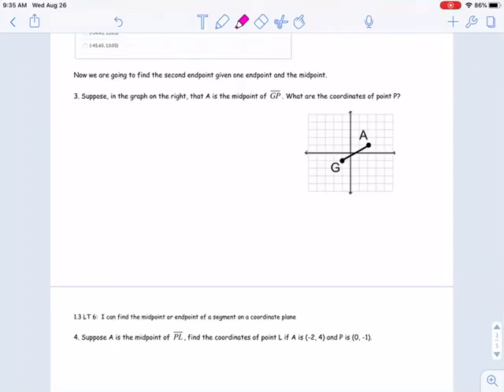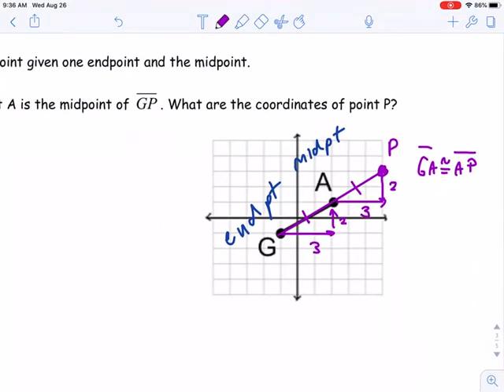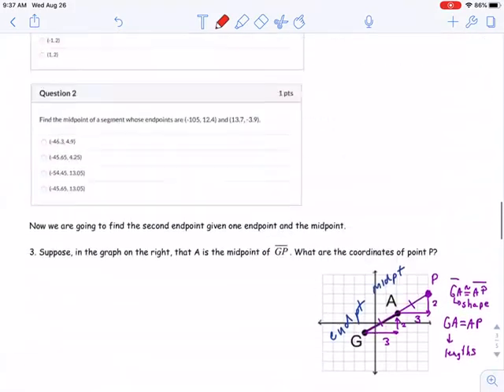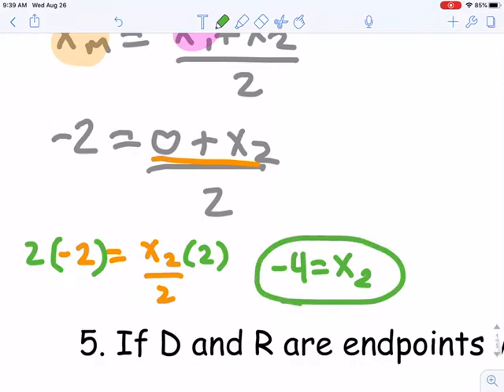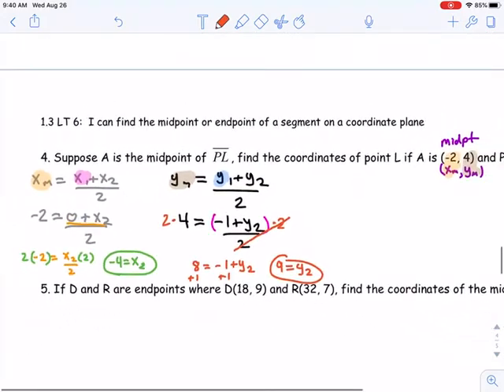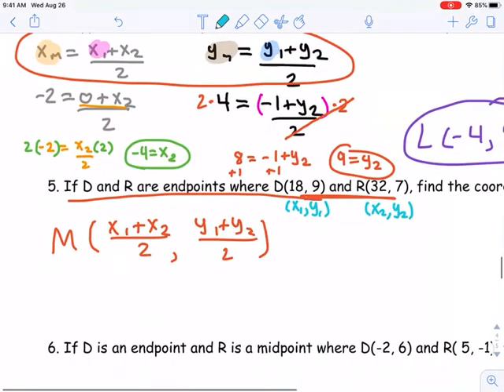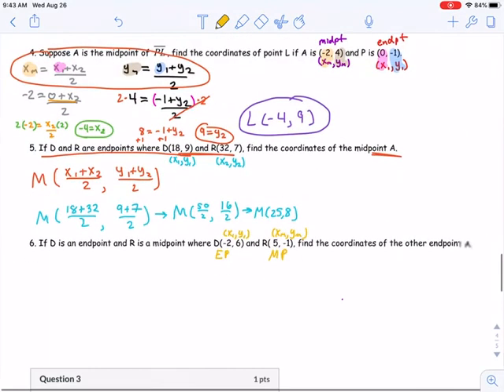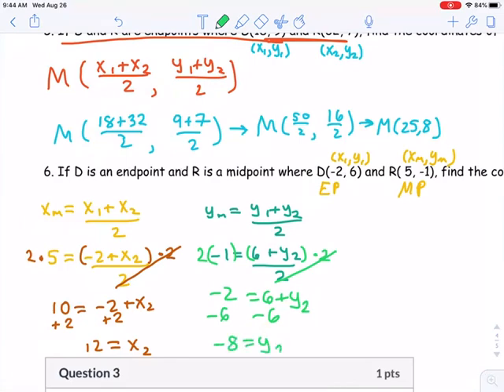1.3 LT 6 Midpoints in a Coordinate Plane Video 3